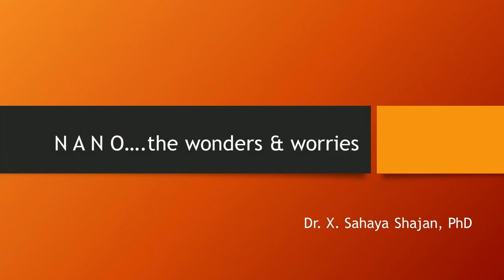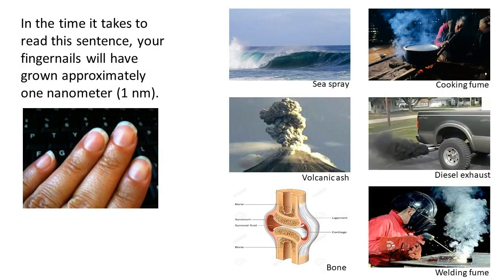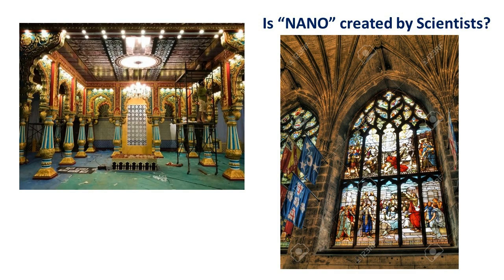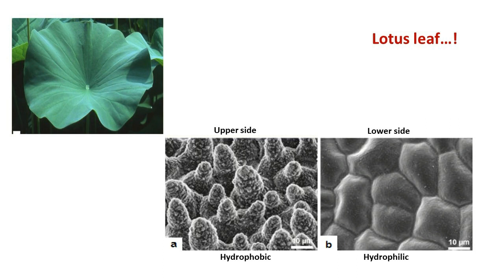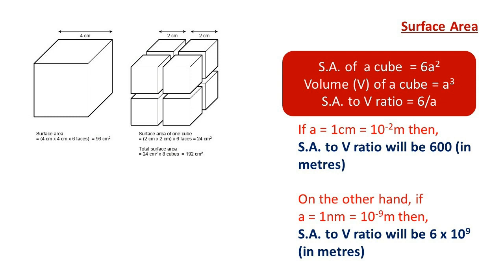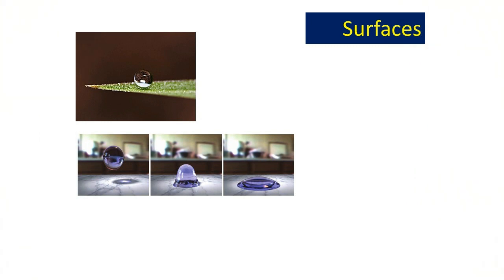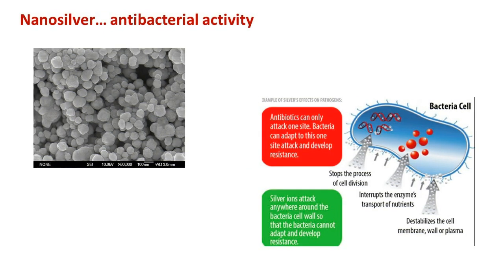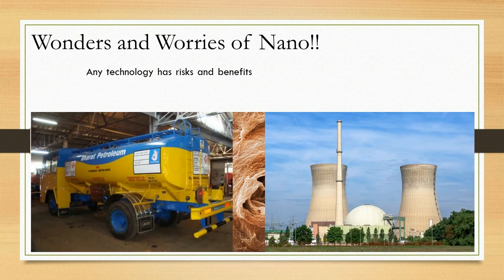Wonders of Nano....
This video explains some of the basic concepts about nanomaterials